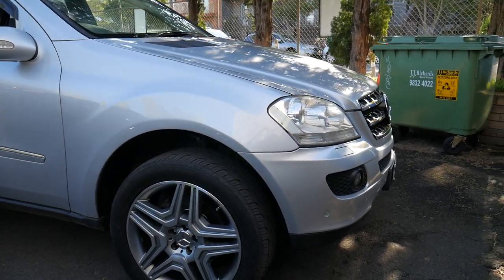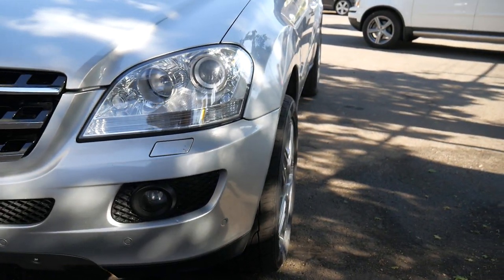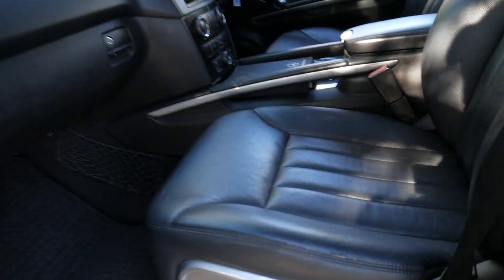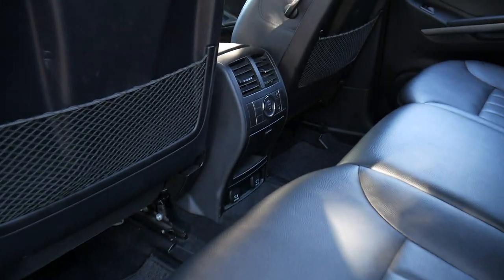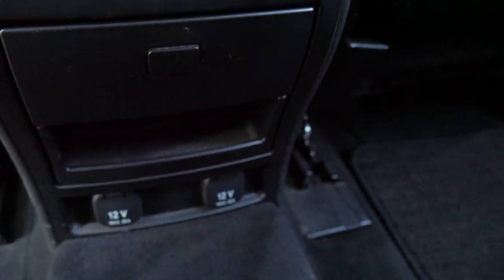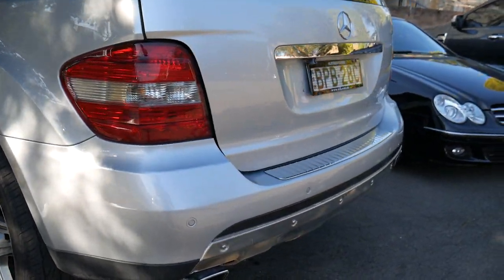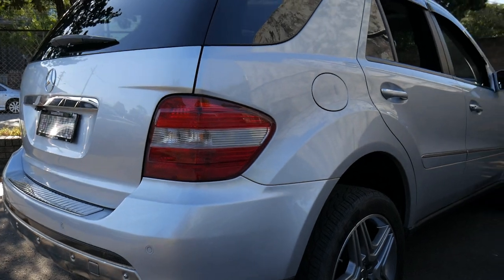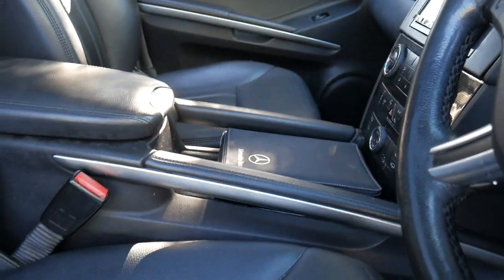2005 Mercedes Benz ML350 Luxury